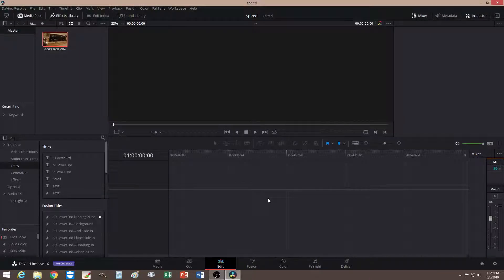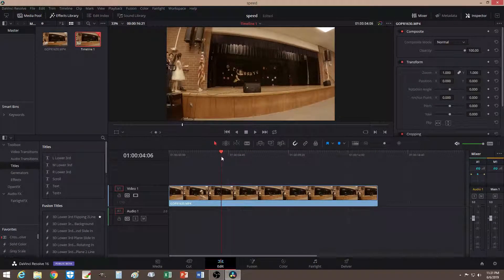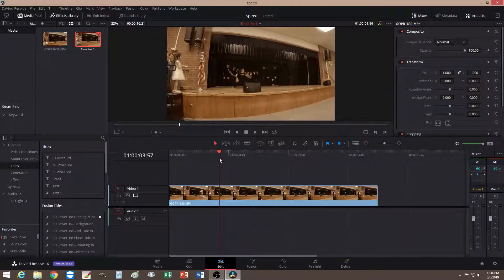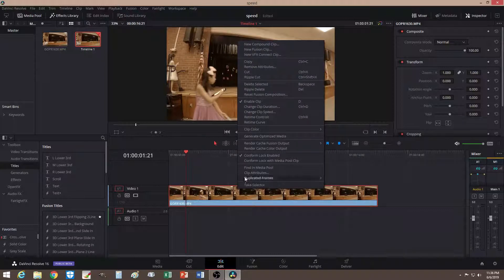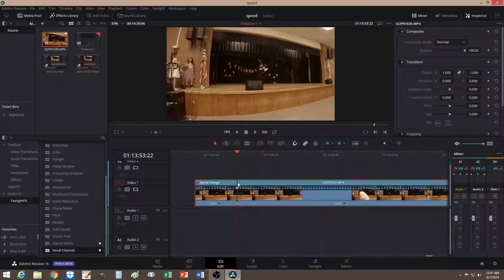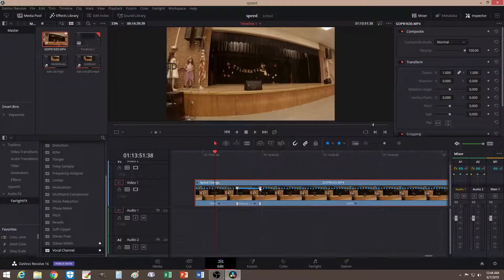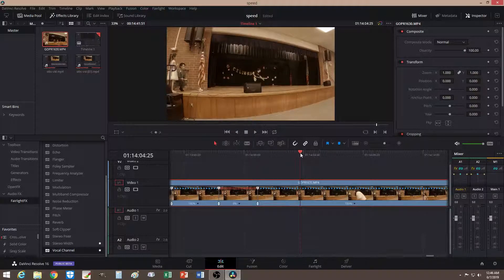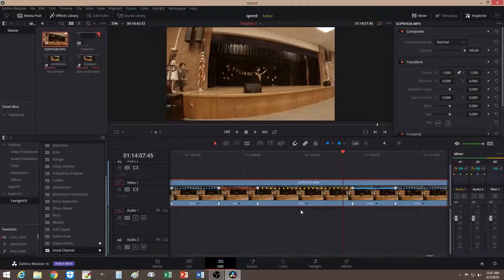Davinci Resolve | Retime Control | Tutorial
For:
  Slow Motion | Fast Forward | Freeze Frame | Reverse Effect

Skip To Parts:
 Custom Way [Time Consuming Ways]
  0:28 | Freeze Frame Effect
  1:47 | Reverse Effect
  3:36 | Slo Mo & Fast Forward

Retime Control [Time Saving Ways]
  5:03 | Starts Retime Control
  5:22 | Reverse Effect
  9:10 | Freeze Frame Effect
  10:12 | Slow Motion & Fast Forward Effects